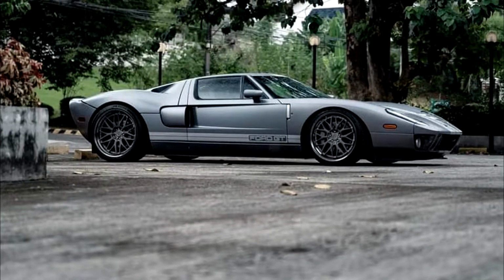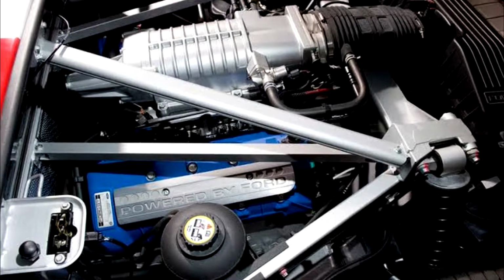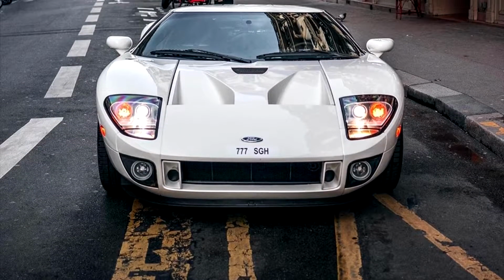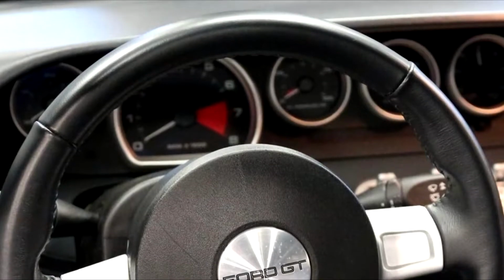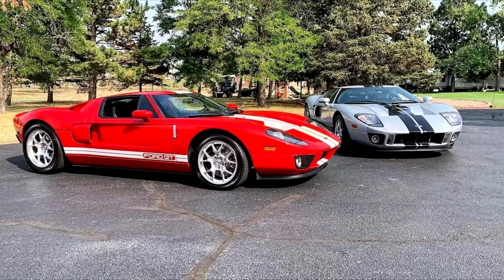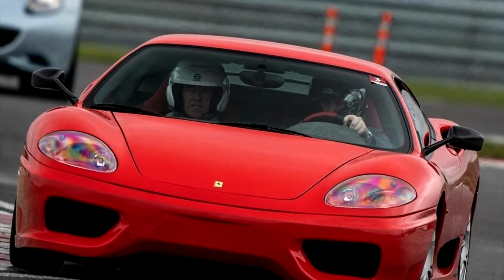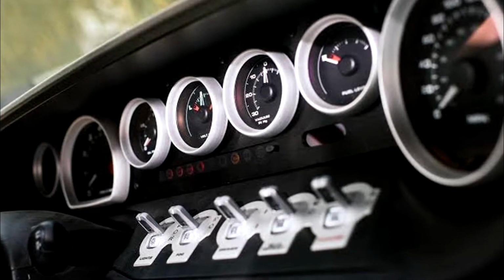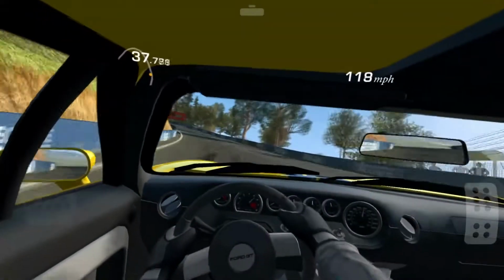Things I've noticed in the 2005 Ford GT (REVIEW)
Hello everyone! I'm thinking of trying something new again for my content. I hope you guys would like it and I will make more